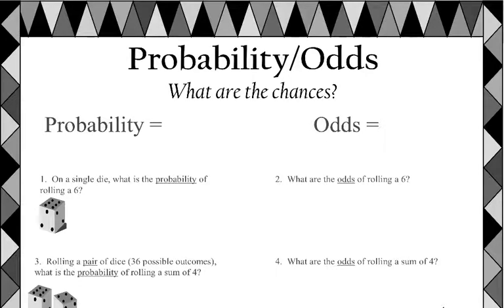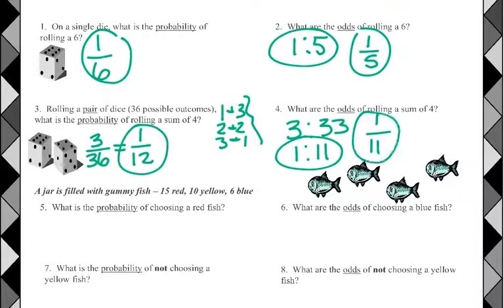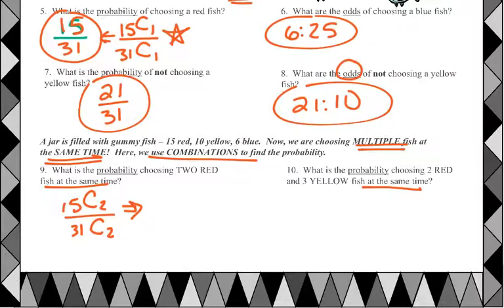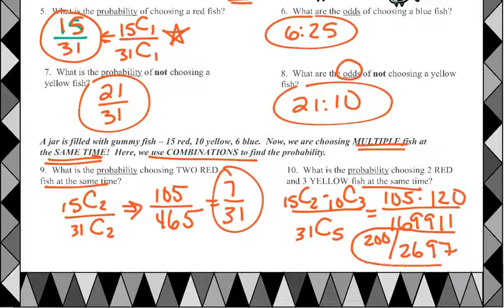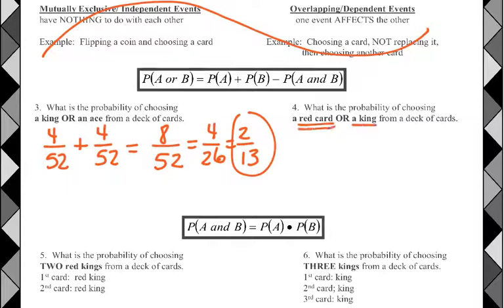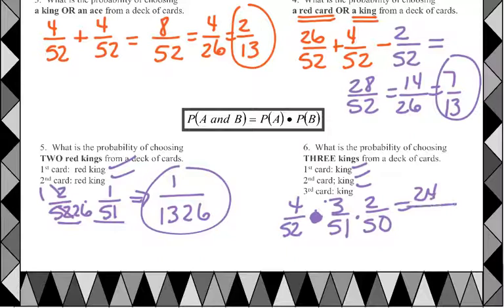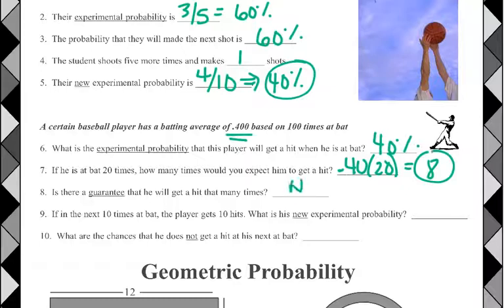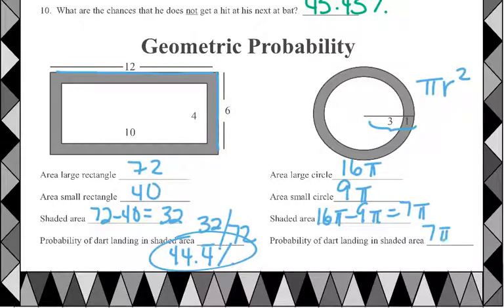Probability and odds